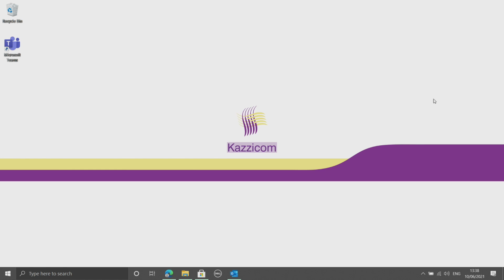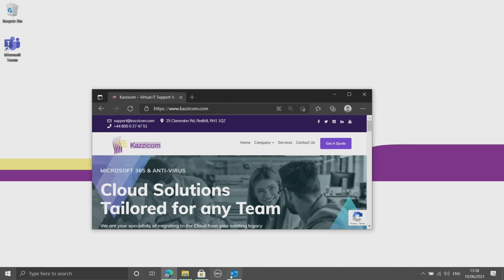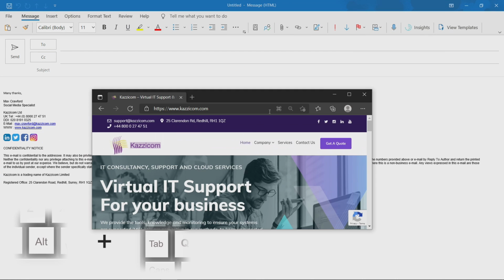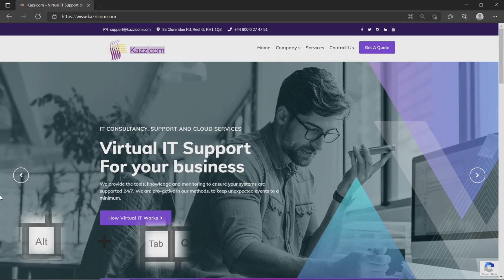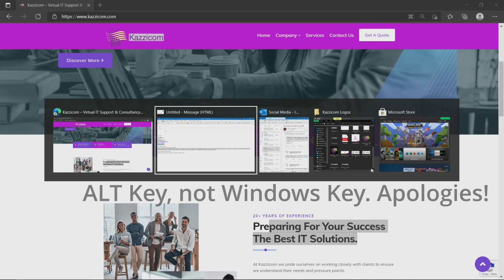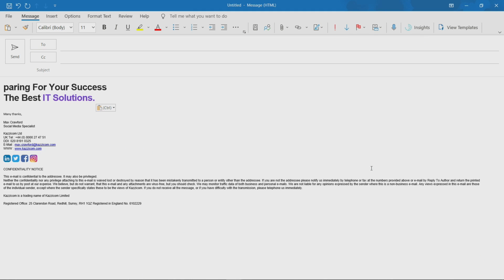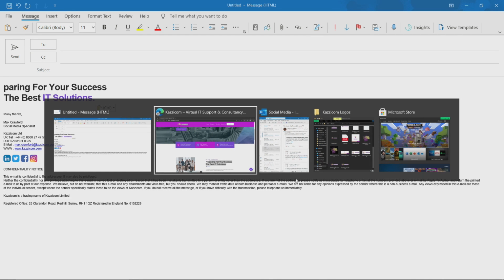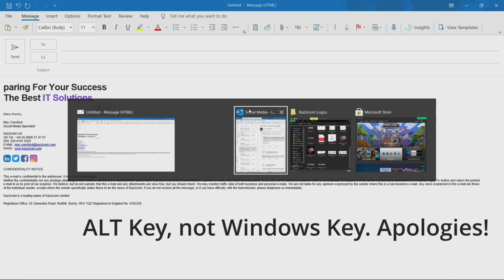Kazzitips Alt+Tab Windows 10 (Windows Alphabet Tips and Tricks)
Hello, I hope this guide on Alt+Tab in Windows 10 helps!